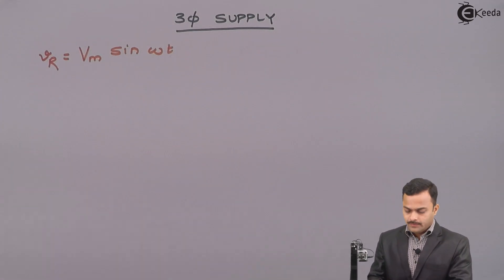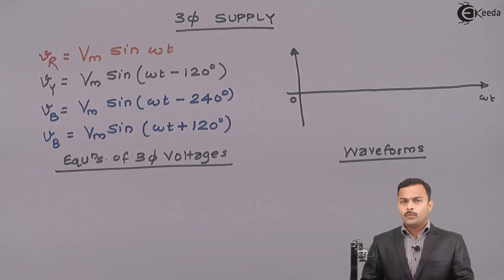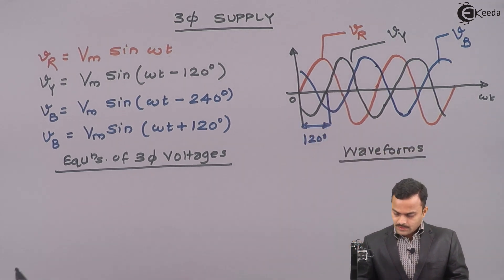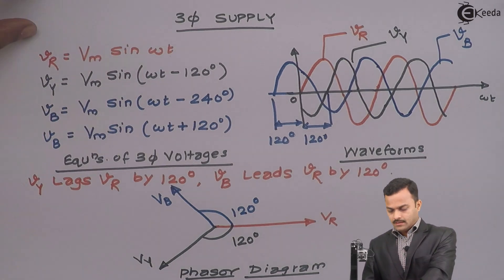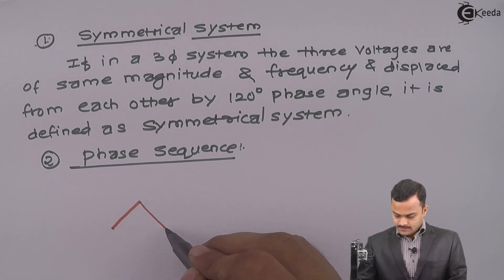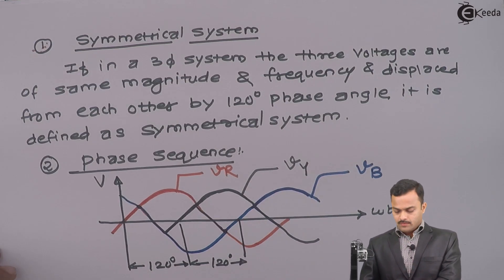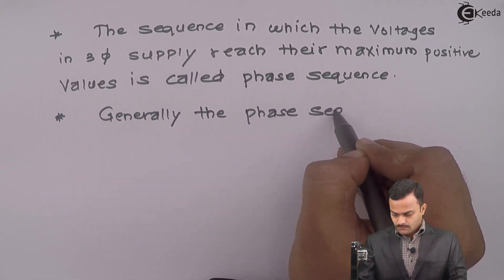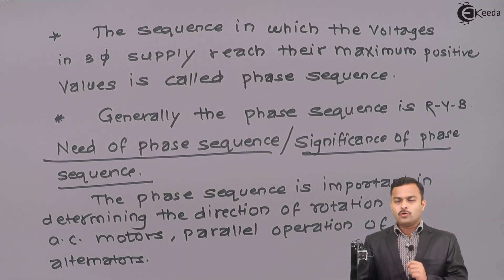Generation of Three Phase Supply - Three Phase Circuits - Basic Electrical Engineering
Video Name - Generation of Three Phase Supply

Watch the video lecture on the Topic Generation of Three Phase Supply of Subject Basic Electrical Engineering by Professor Hemant Jadhav. Watch the Complete lecture on Engineering Academics with Ekeeda.

Happy Learning.